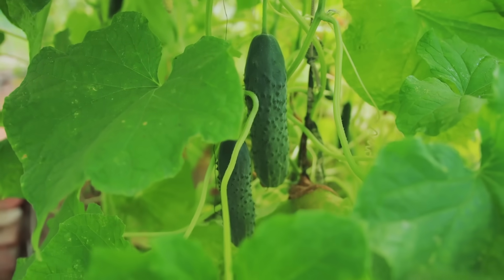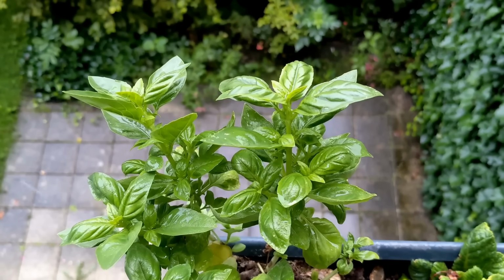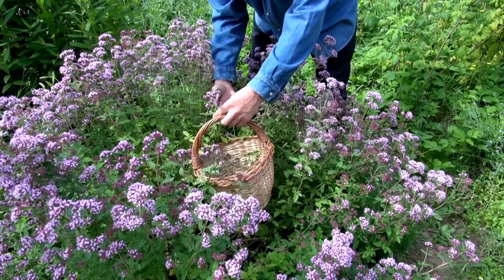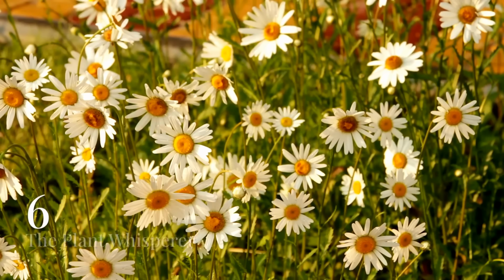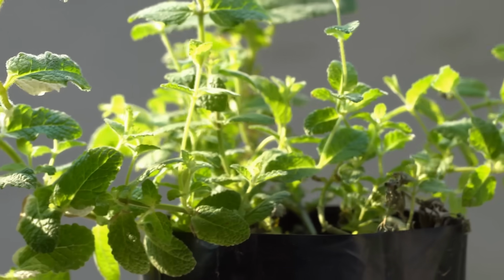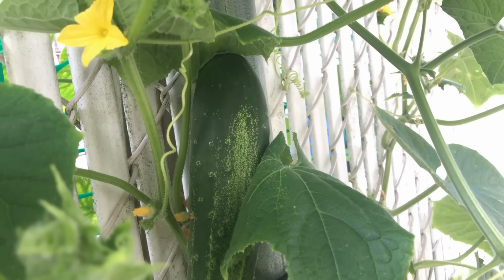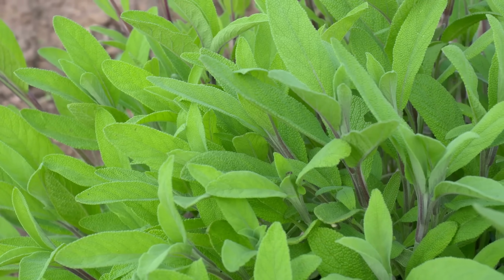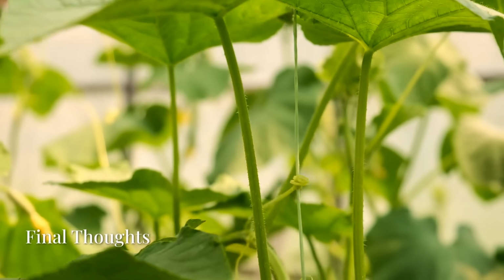Cucumber Plants LOVE These Herbs! (Companion Planting)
Want bigger, healthier cucumbers with fewer pests and more flavor? The secret isn’t just in the soil—it’s in who you plant next to them! In this video, we’re diving into the *best herbs for companion planting with cucumbers* to help you maximize your harvest.

🚫 *Struggling with pests, poor growth, or weak plants?* You might be planting the *wrong* companions without even realizing it!

✅ The *top 10 herbs for companion planting cucumber*
✅ How these herbs *repel pests, boost growth, and improve flavor*
✅ Which herbs to AVOID planting near cucumbers!

00:00 - Introduction
00:49 - Dill - The Cucumber Bodyguard
01:49 - Basil - More Than Just a Pizza Herb
02:48 - Cilantro - The Secret Weapon Against Aphids
03:53 - Oregano - The All-Purpose Pest Repellent
05:01 - Thyme - Small but Mighty
06:10 - Chamomile - The Plant Whisperer
07:21 - Mint – A Little Tricky, But Worth It
08:28 - Chives – The Fungus Fighter
09:36 - Marjoram - The Growth Booster
10:50 - Tarragon - The Low-Key Protector
12:00 - The Herbs to AVOID Near Cucumbers
12:10 - Sage - Too Dry for Cucumbers
13:11 - Fennel - The Energy Vampire
14:16 - Final Thoughts & Call to Action

🌿 *WHY COMPANION PLANTING WITH CUCUMBERS WORKS*
Companion planting cucumber with the *right herbs* can *boost growth, repel pests, and improve soil health naturally*. Some herbs attract beneficial insects like *ladybugs and hoverflies*, which feed on harmful pests like aphids and spider mites. Others *enhance cucumber flavor*, *increase pollination*, and even *help prevent fungal diseases like powdery mildew*!

The key to success? *Pairing cucumbers with the right companion plants*—and avoiding the ones that could stunt growth or attract pests. In this video, you’ll learn exactly which herbs belong in your cucumber patch and how they work together to *create a thriving garden ecosystem*.